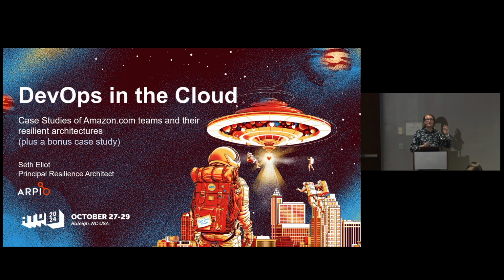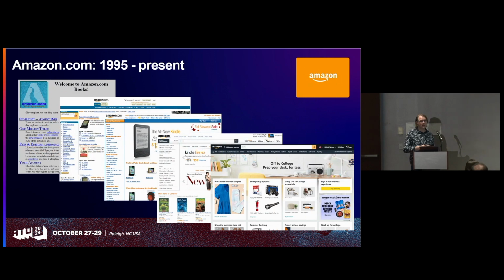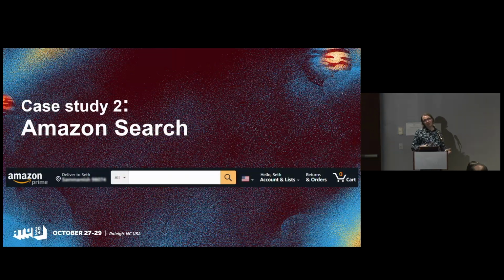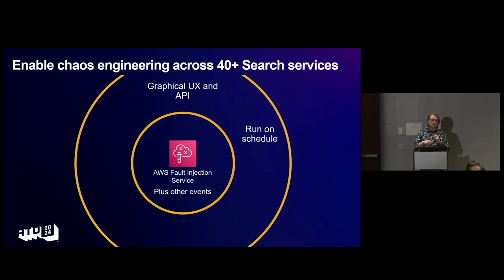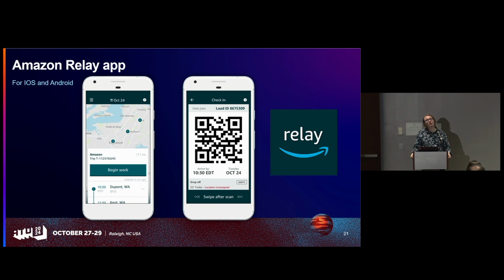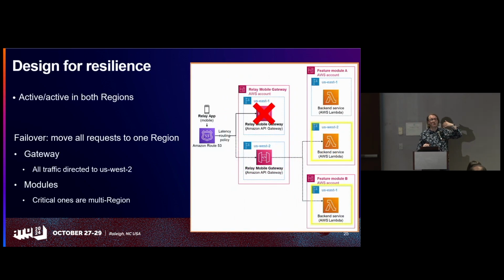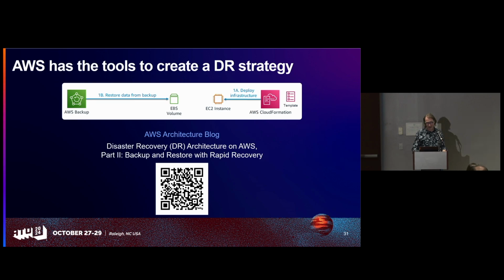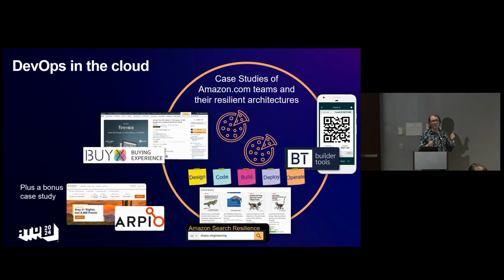DevOps in the Cloud: Case Studies of Amazon.com teams and their resilient architectures - Seth Eliot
Presented by Seth Eliot - AWS

Title: DevOps in the Cloud: Case Studies of Amazon.com teams and their resilient architectures
Abstract: Join Seth, an experienced Amazon technologist with over 12 years of experience working on the company's highly scalable cloud-based systems, as he takes you on a journey through the unique DevOps culture at the online retailer Amazon.com. Discover the secrets behind the company's successful customer experience, and learn how ""two-pizza teams"" foster accountability and ownership in the systems they create and run in the cloud. Seth has worked with multiple of these teams, helping them incorporate best practices for building resilient workloads, and will share their technology and processes for running services in the cloud with you. Dive into real-world examples of Amazon's systems, such as how the search team uses chaos engineering to be ready for Prime Day, any day, and how transportation uses resilience best practices to keep the trucks rolling, Gain insights into the resilience strategies that Amazon employs in the cloud, including chaos engineering, automated deployment, and multi-site architectures. Leave with practical, actionable techniques and approaches that you can apply to your own strategy for building resilient systems that can handle any challenge.